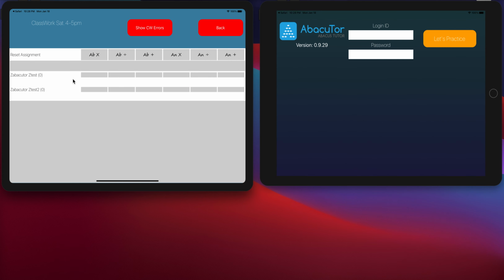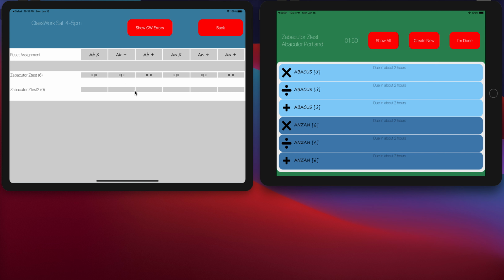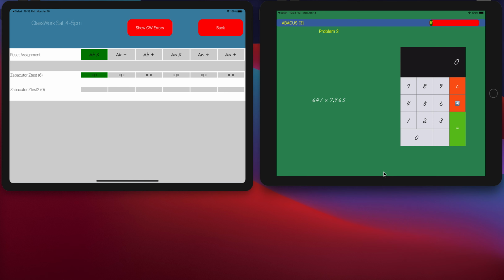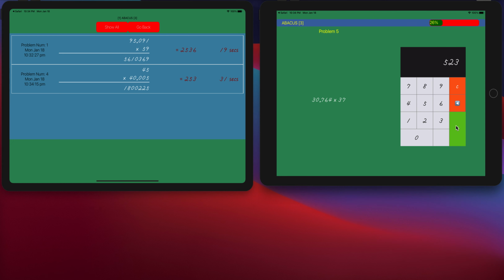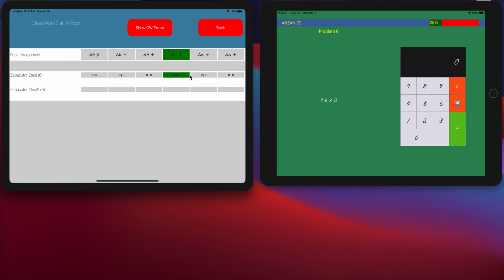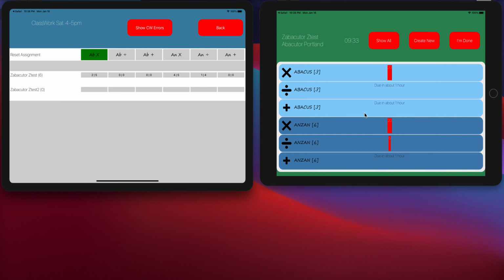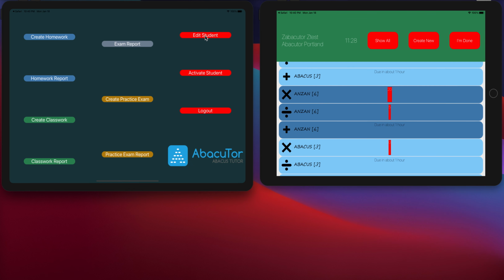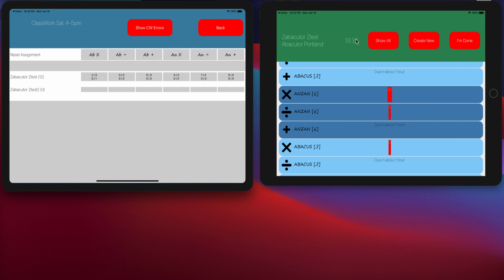Abacutor ClassWork Demo on version 0.9.29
This video describes how Classwork can be managed with many students using Abacutor. Abacutor provides similar capability and powerful options as an in person class with full visibility into what the student does in their own abacutor app even if the student is remotely attending the class.

For any questions and more clarification, please contact Abacutor.